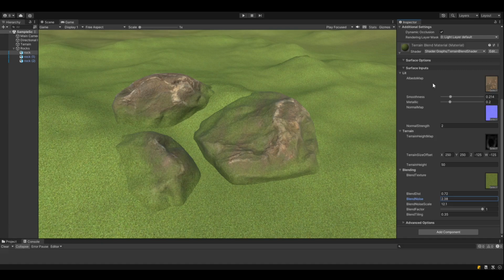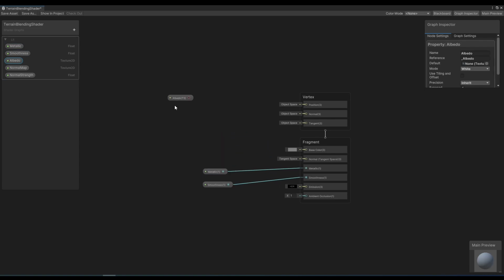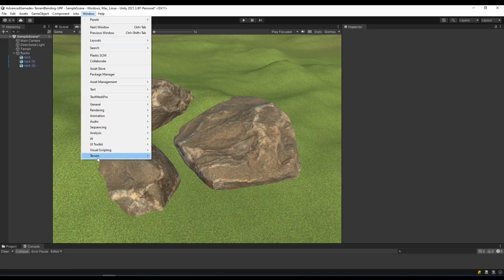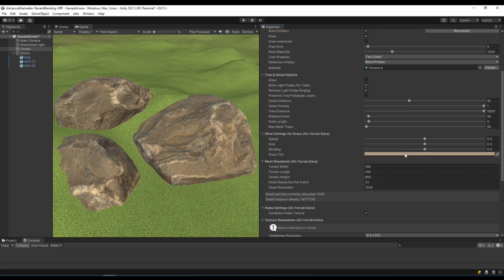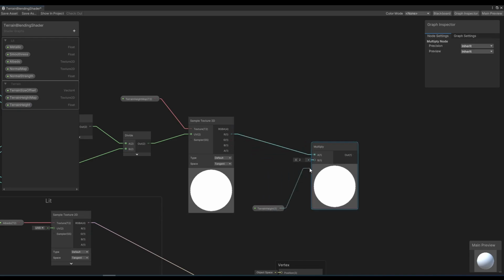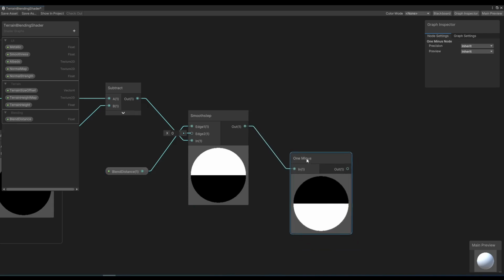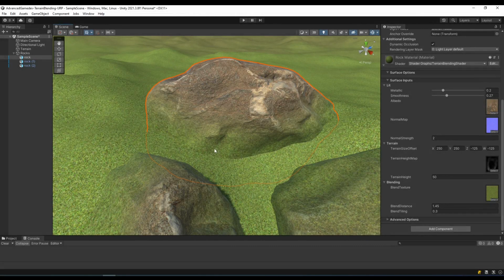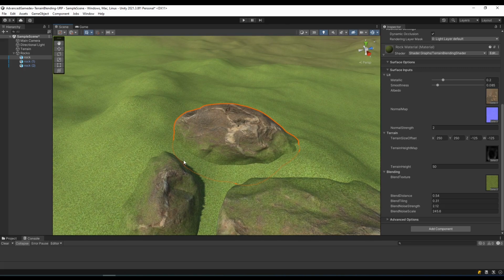Simple Terrain-Mesh Blending - Advanced Gamedev Tutorials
Make environments look more natural with less seems with terrain-mesh blending.

TIMESTAMPS

00:00 Base Shader
02:34 Terrain Coordinates and Height
05:59 Blending
08:30 Making the Shader better
09:45 End